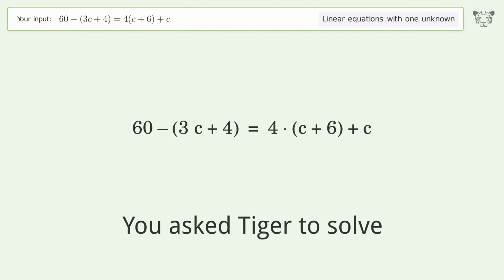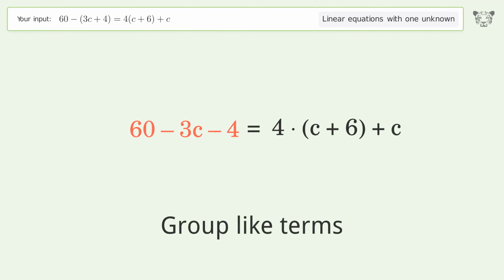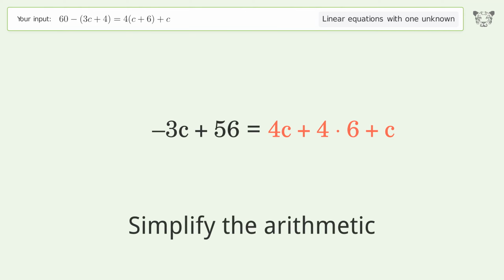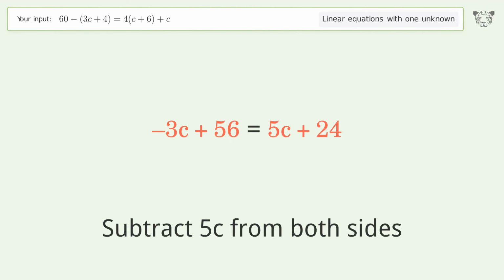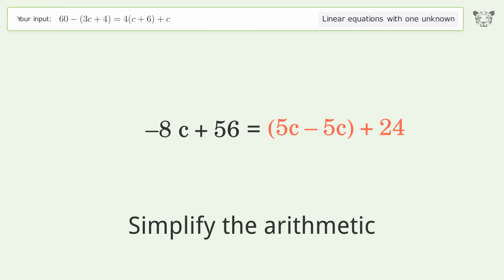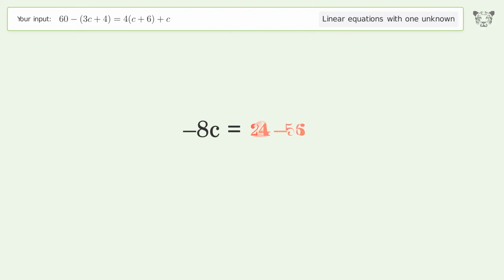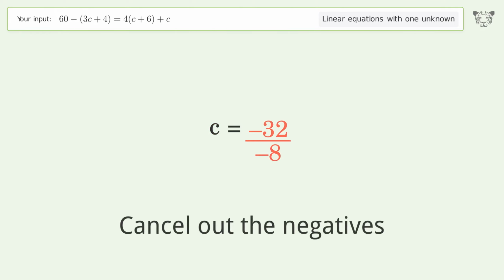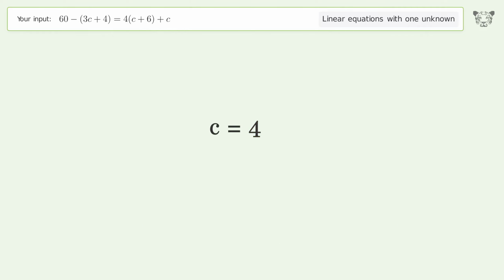Solve 60-(3c+4)=4(c+6)+c: Linear Equation Video Solution | Tiger Algebra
Struggling with 60-(3c+4)=4(c+6)+c? Watch our step-by-step video on Tiger Algebra to master this linear equation effortlessly. Also check out for more tips and tricks for dealing with linear equations with one unknown